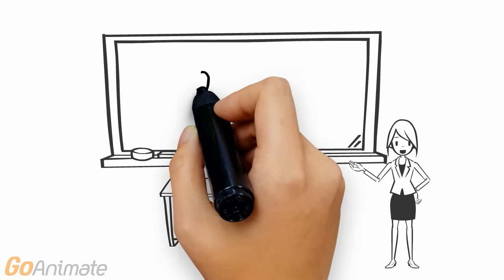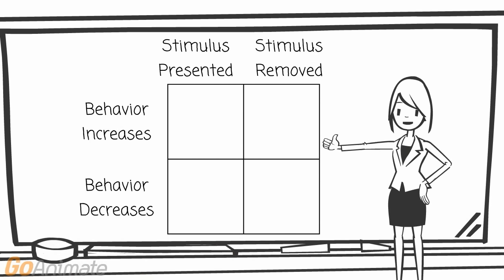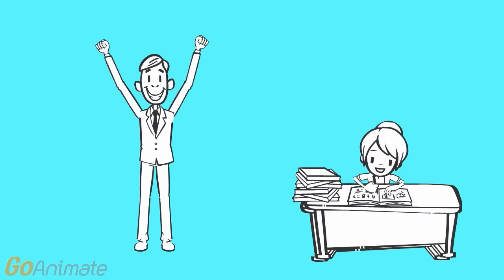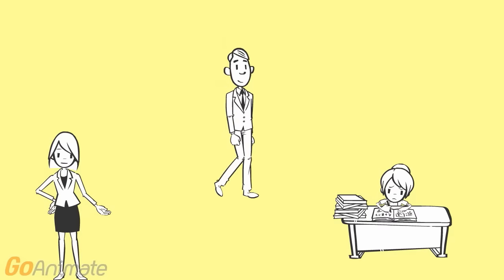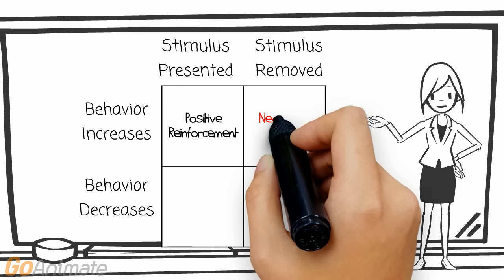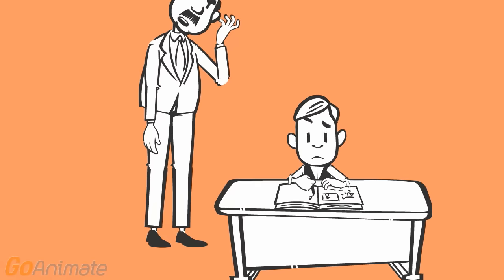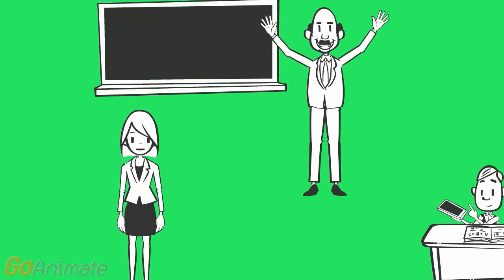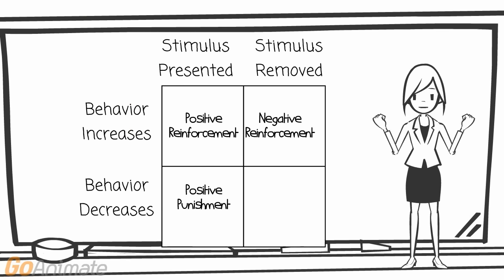Operant Conditioning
This whiteboard video was made with GoAnimate.com to illustrate different types of reinforcement and punishment for operant conditioning.